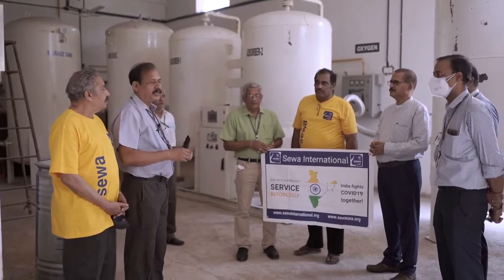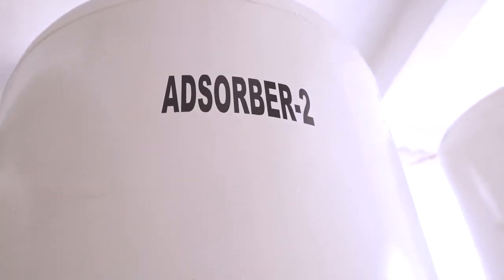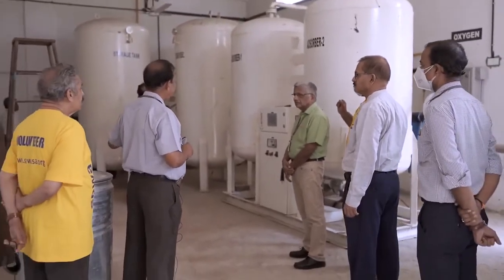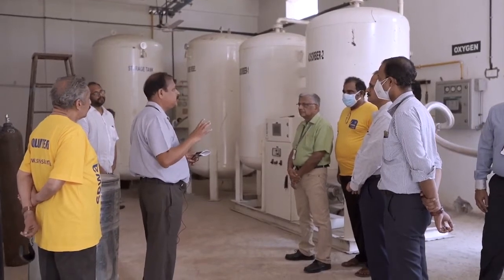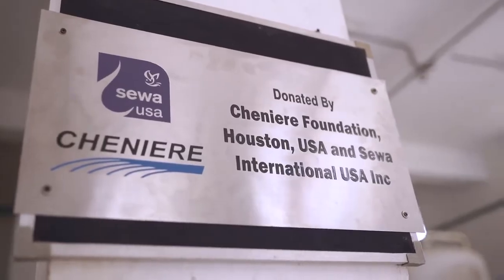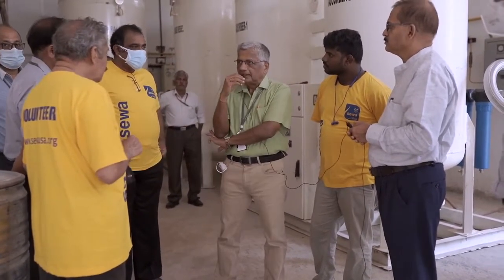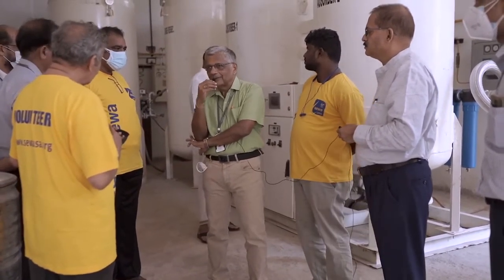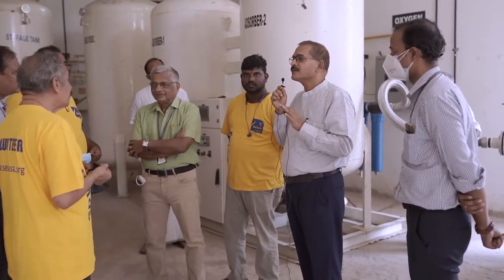Sewa Yatra Oxygen Plant -Sree Valsam Kerala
Sewa Yatra in Kerala, Sewa team visited the oxygen plant built at Sree Valsam Hospital which is serving Rural areas and fishermen community. They have provided yeomen services during second wave of Covid and expressed confidence and preparedness to face the third wave of Covid with more preparedness .

Sewa International is a Hindu faith-based 501(c)3 non-profit charity organization active in India, USA and other countries.